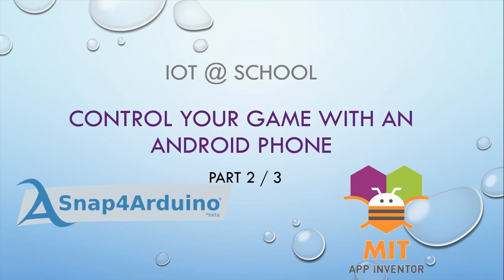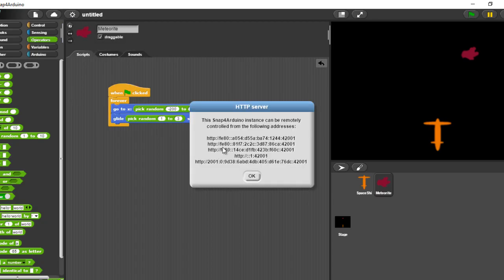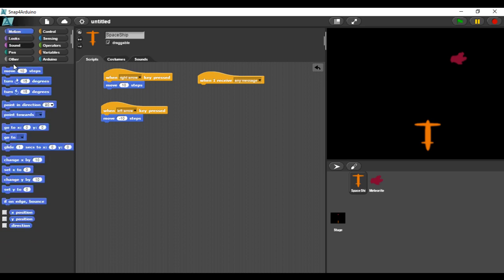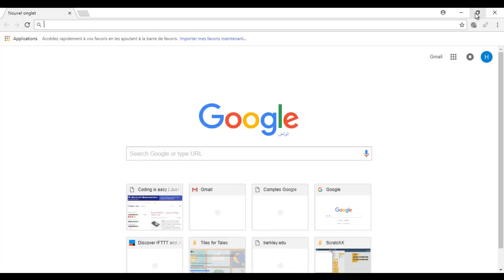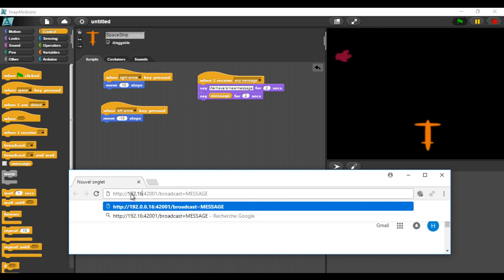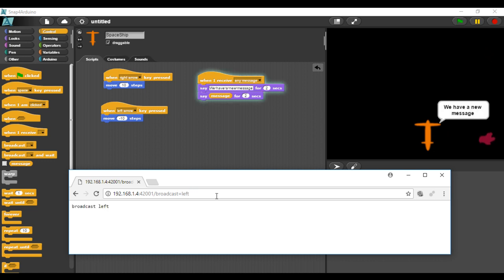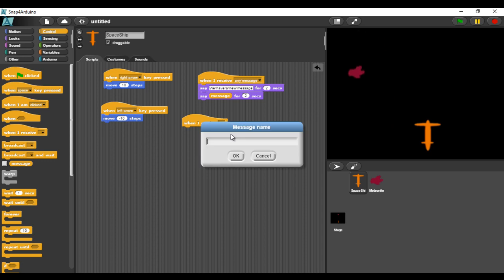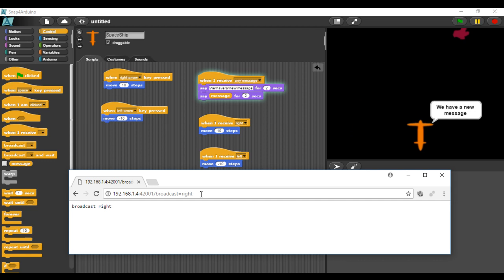IOT@School Projet 1: Control your game with an Android phone (Video 2/3)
This video is a part of a lesson where you learn how to control a Scratch sprite with your own Android phone.